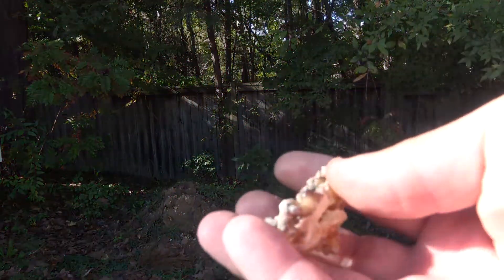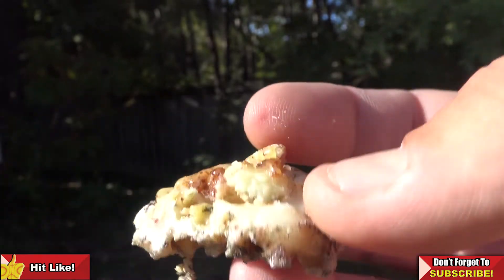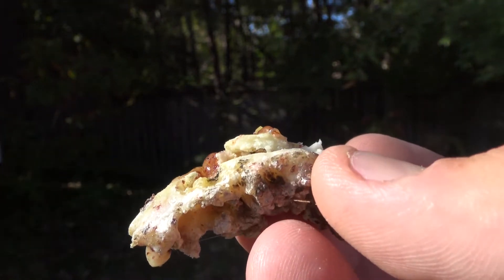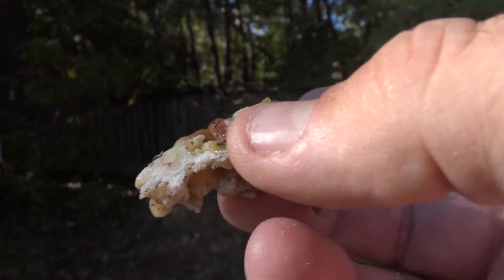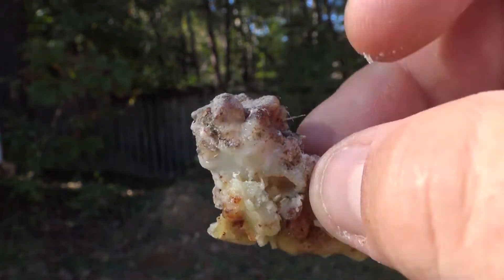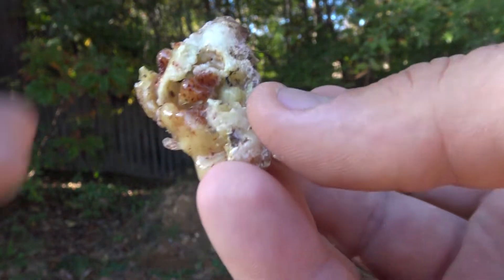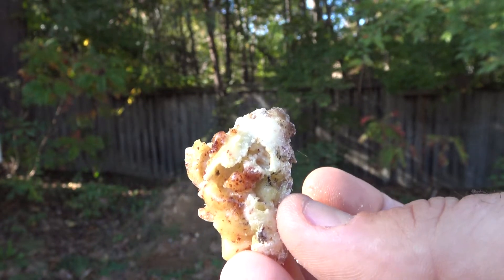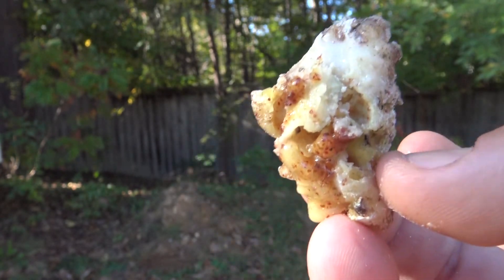✔️ How to use Pine Resin to Treat Wounds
Ever wonder how to treat wounds in the wild when medical help isn't available? Just take a look at the Pine treas all around you! Pine resin is good for a number of things and sterilizing / protecting wounds is one of them!

So in this video I talk about how to use Pine resin to treat and protect your wounds in this quick tips video!

Pine Resin